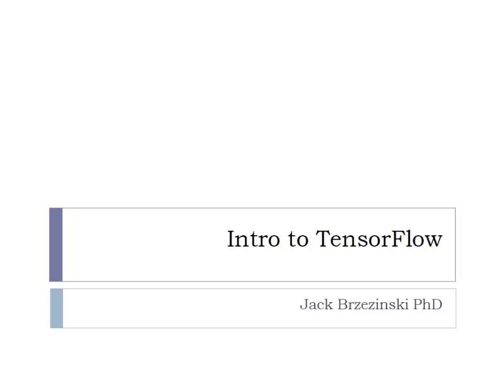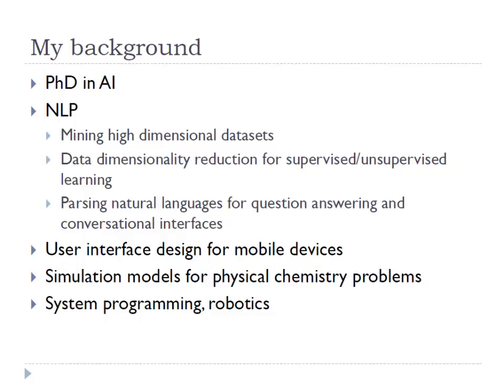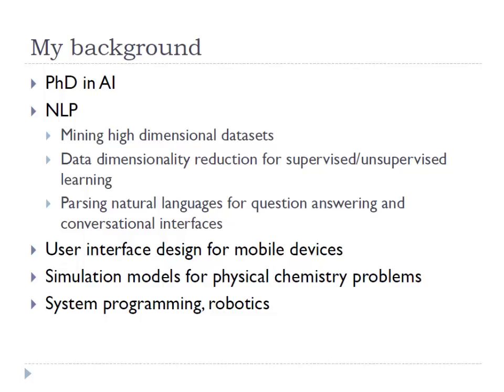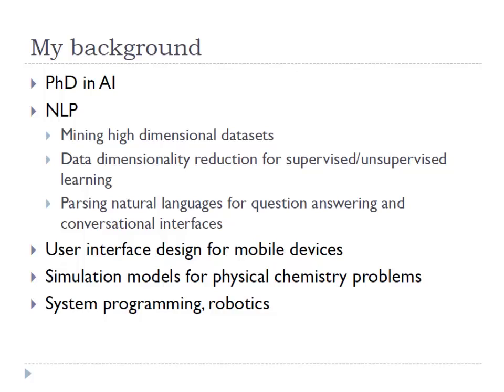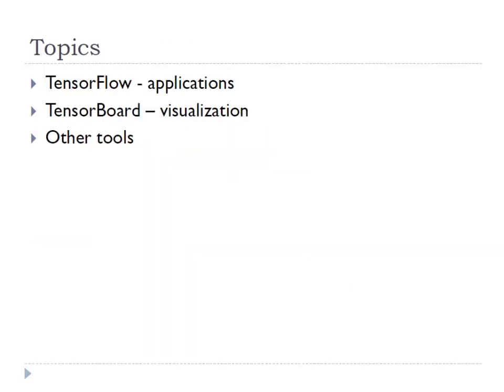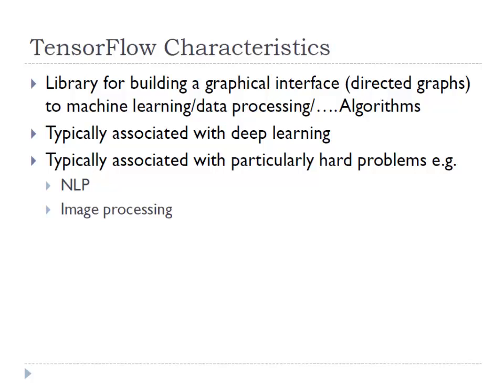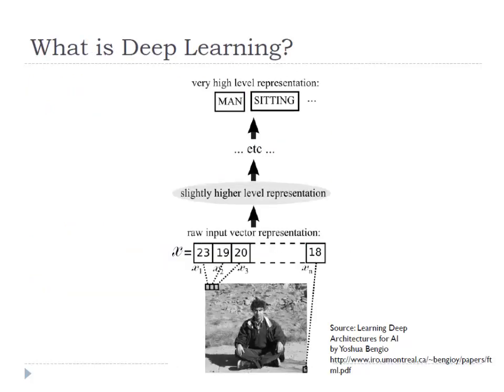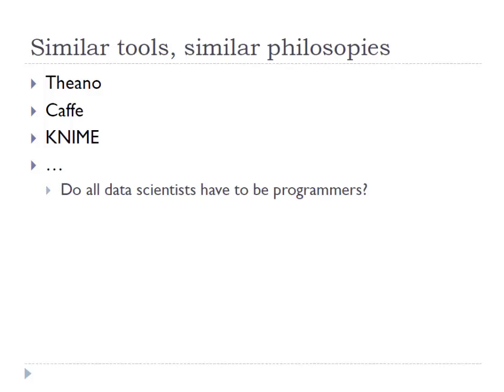Introduction To TensorFlow. Part 1.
Introduction to the TesorFlow deep learning tool. The video discusses the big picture issues and general applications.